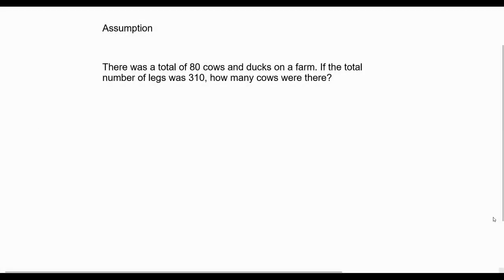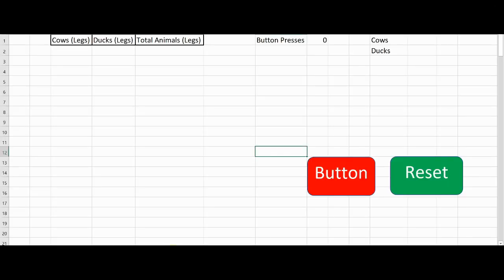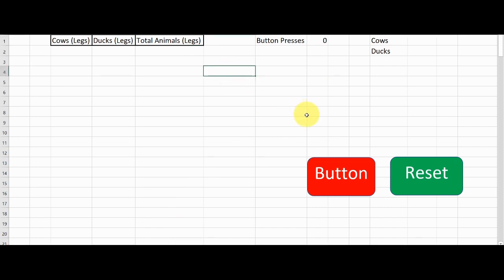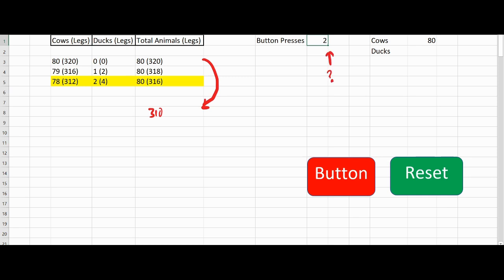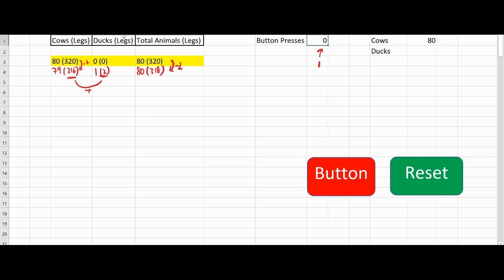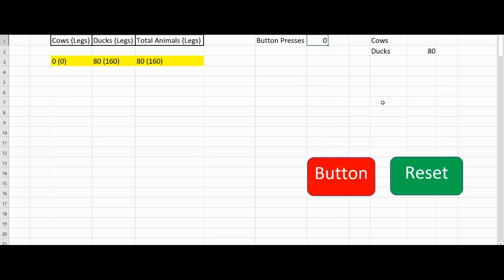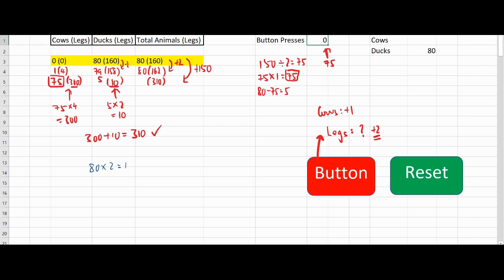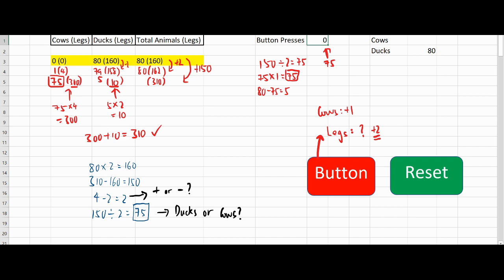Spiderweb Math (PSLE) - Assumption 1